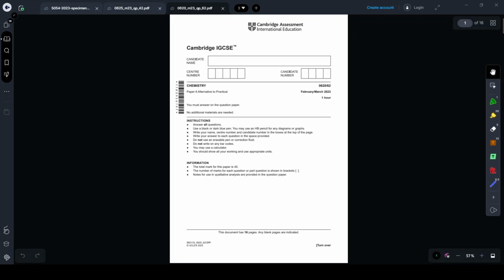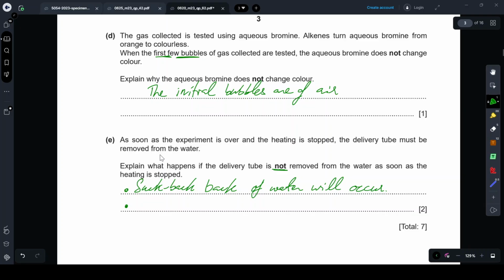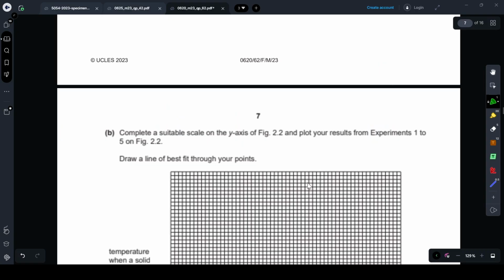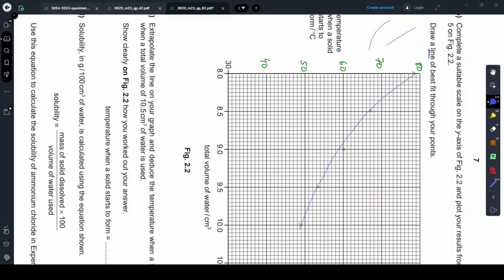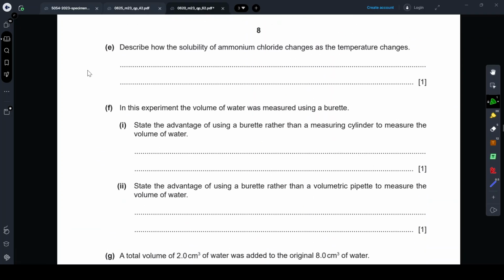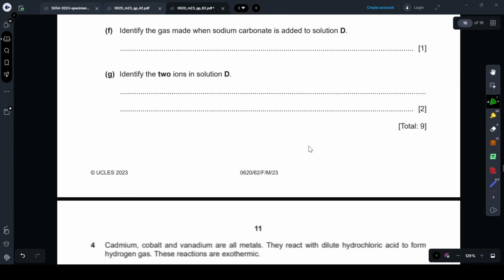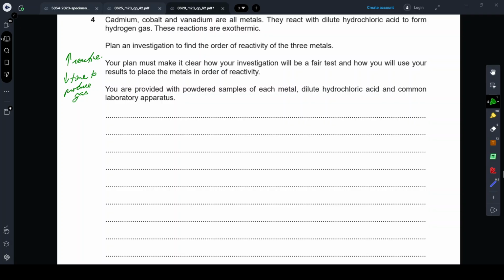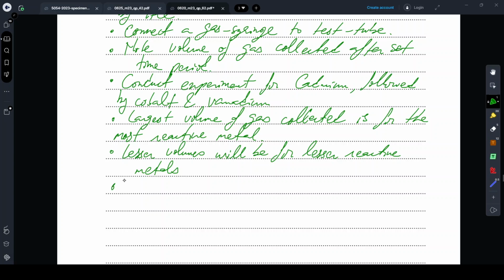Chemistry - Past Paper Practice - IGCSE/ O Level - Session 2025-26 - Class # 11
IGCSE 0620 March 2023, paper 6 (ATP).